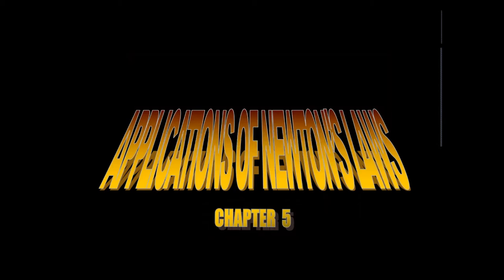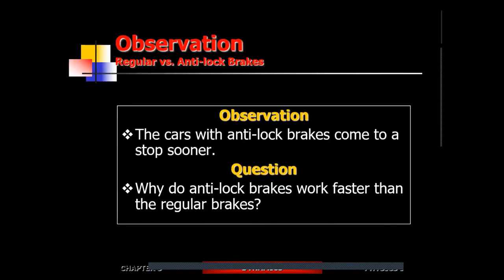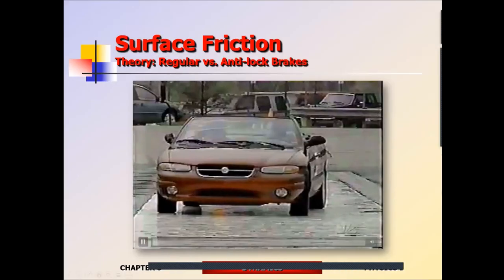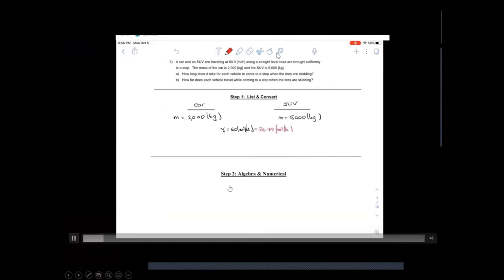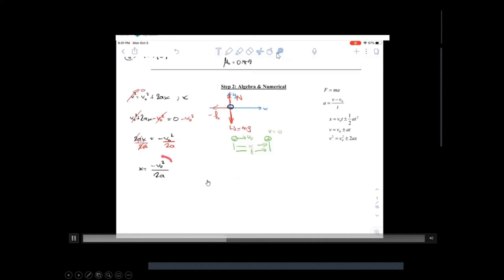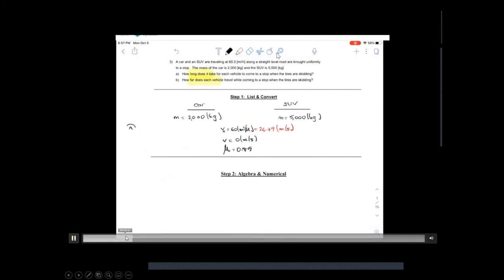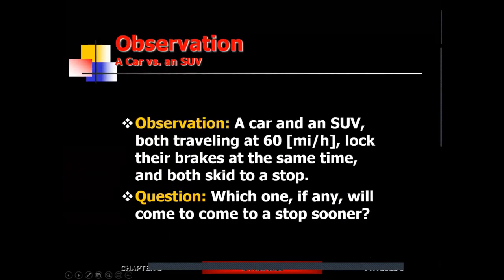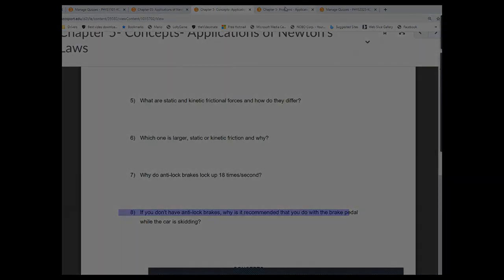Test 6 Recitation: Applications of Newton's Laws (Brazosport College)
Review of concepts and problems related to Applications of Newton's Laws for students taking college & university physics at Brazosport College.